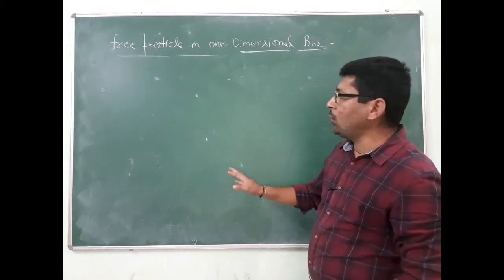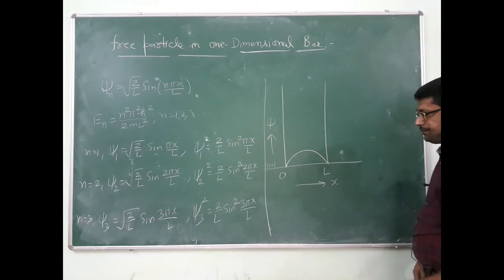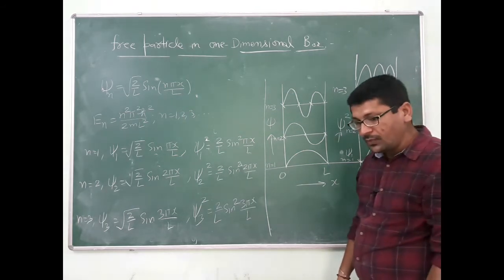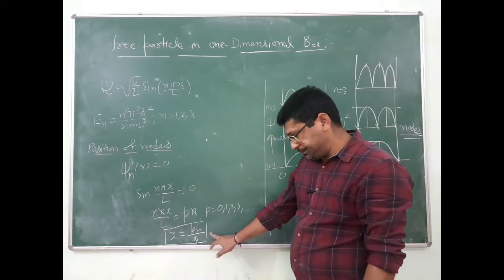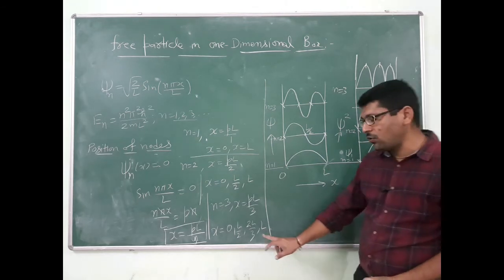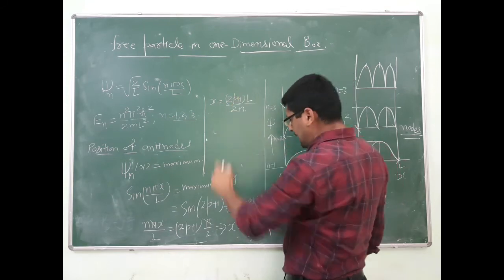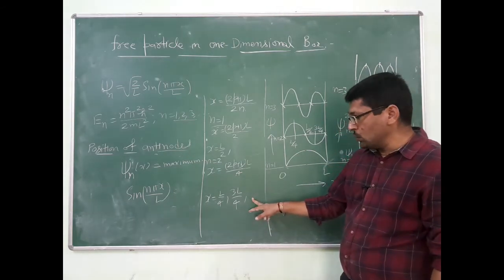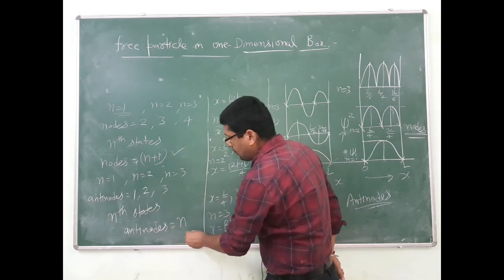Lecture 03 Unit 02 Topic Free Particle in 1 D Box